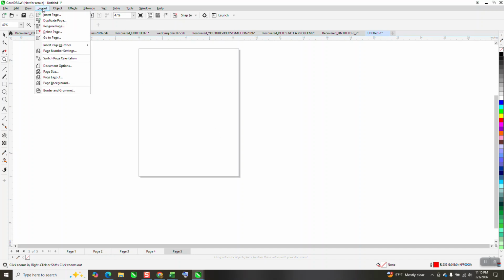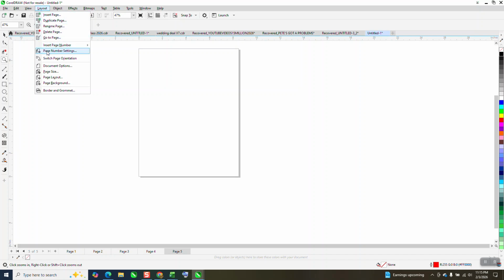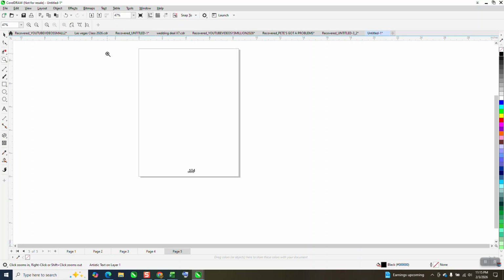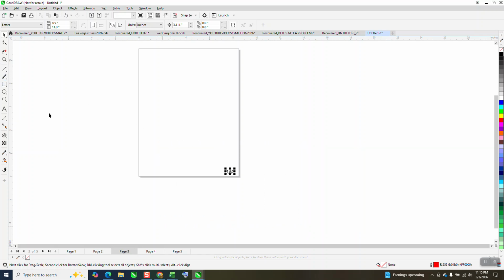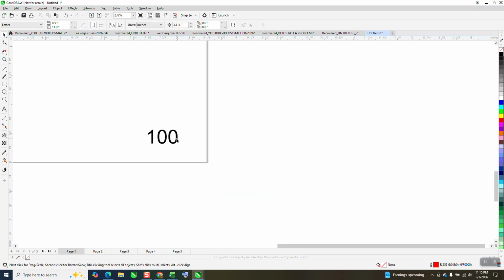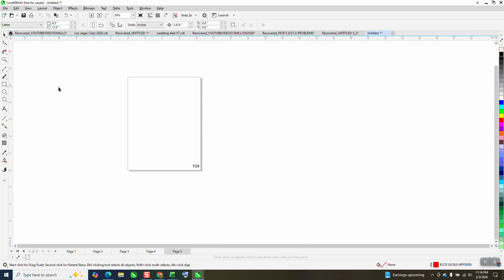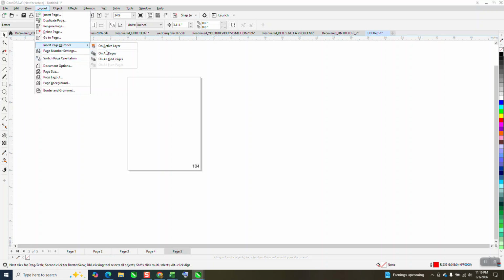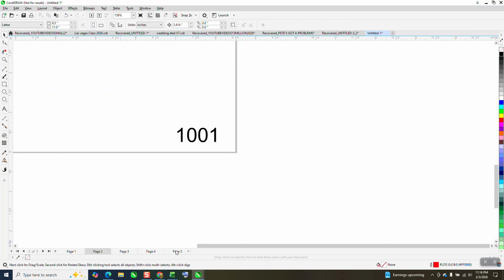Corel Draw Tips & Tricks PAGE NUMBER ON EACH PAGE and start with 100